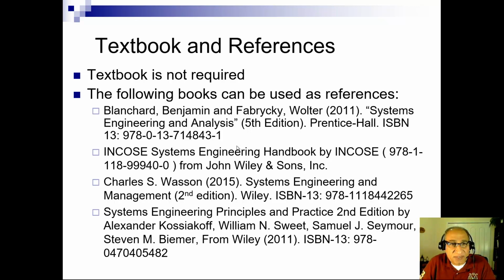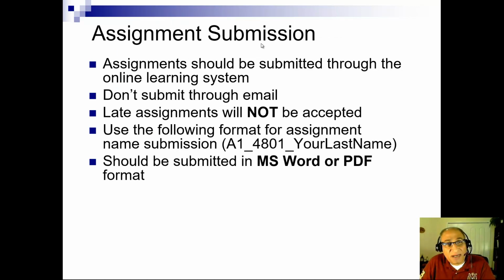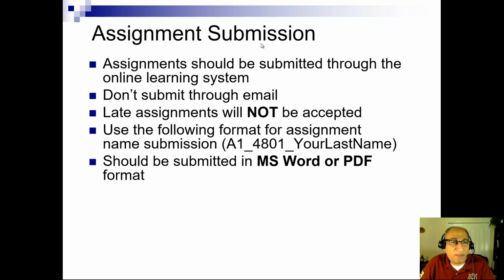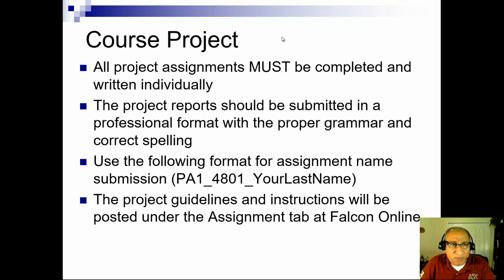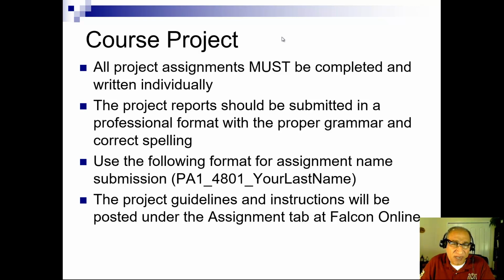Welcome to CEN4801 Systems Integration